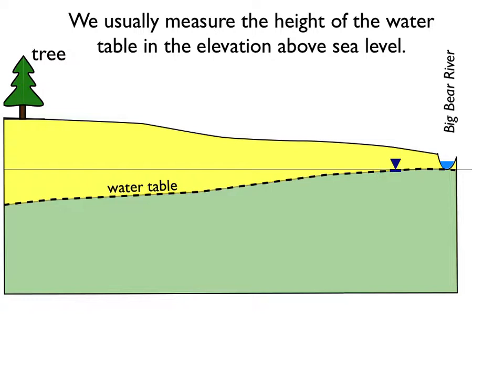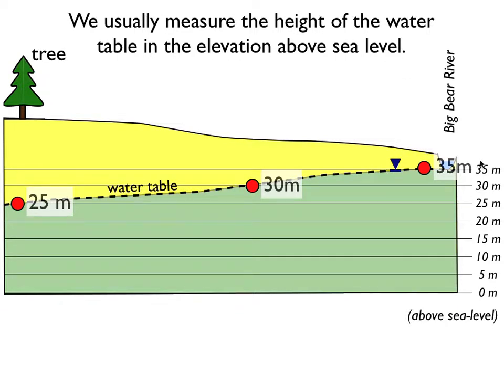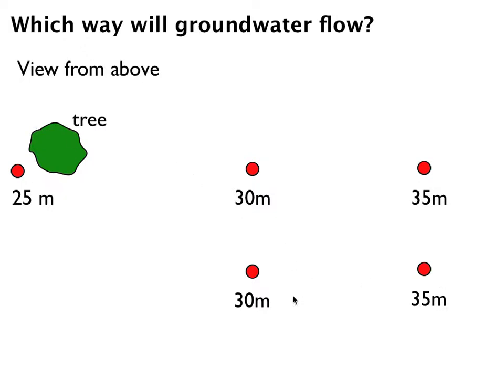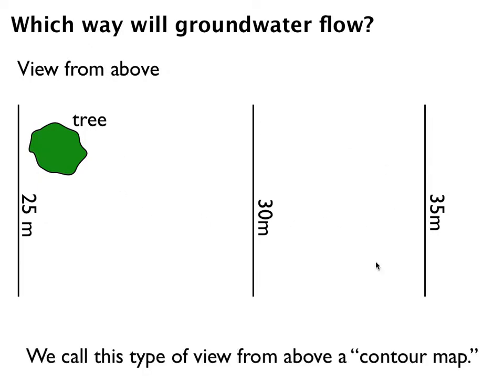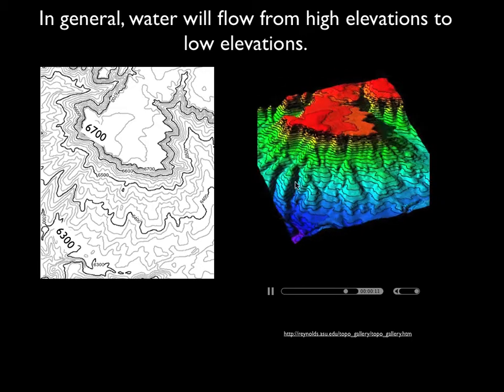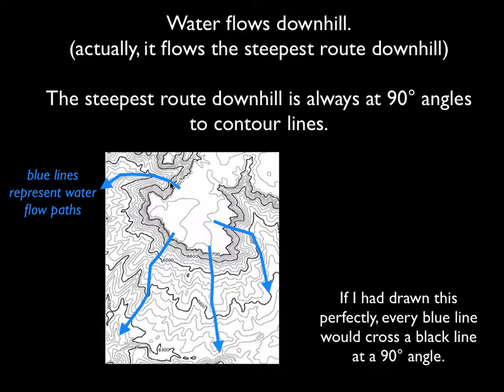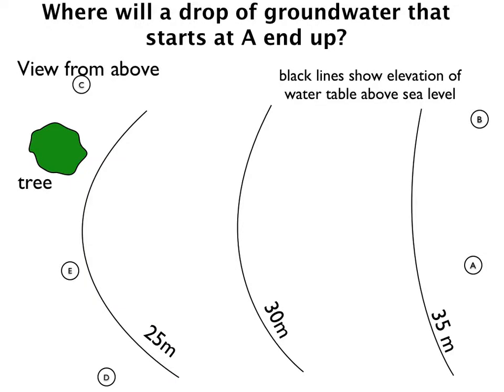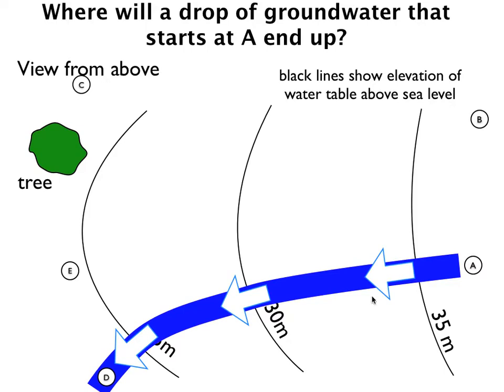Groundwater Flow - Part 3